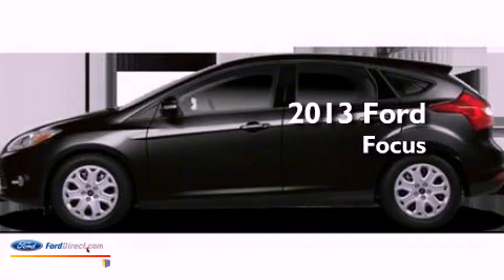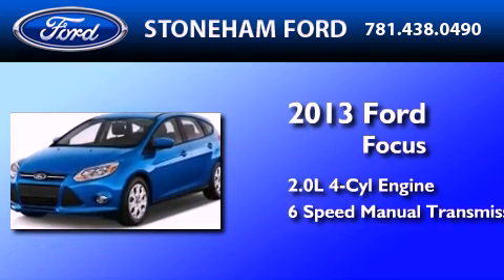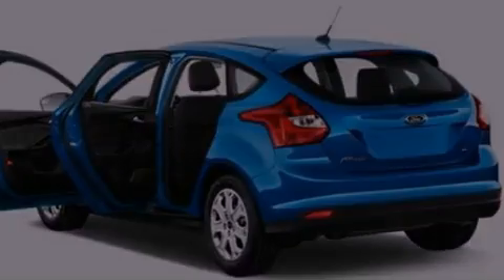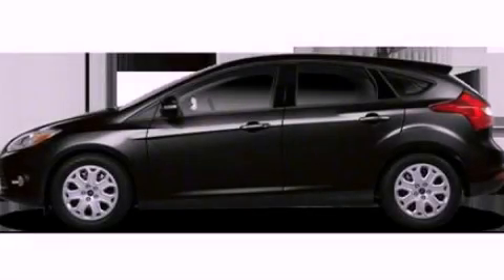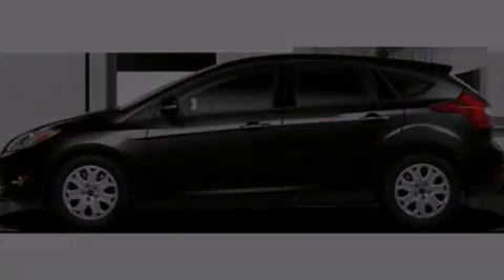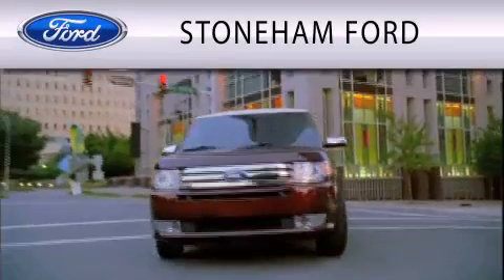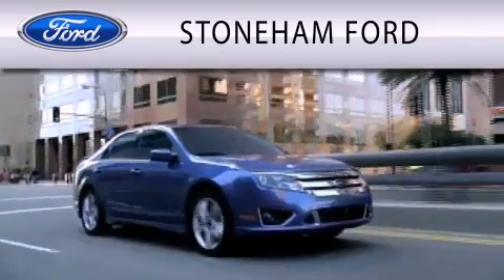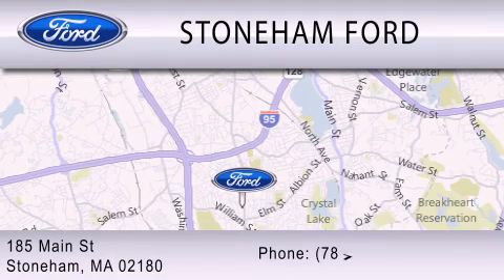2013 FORD FOCUS ST Stoneham MA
Year : 2013
 Make : FORD
 Model : FOCUS ST
 Engine : 2.0L I4 16V GDI DOHC TURBO
 Trans . : 6-SPEED MANUAL
 Exterior : TUXEDO BLACK METALLIC

 Stock : 13917